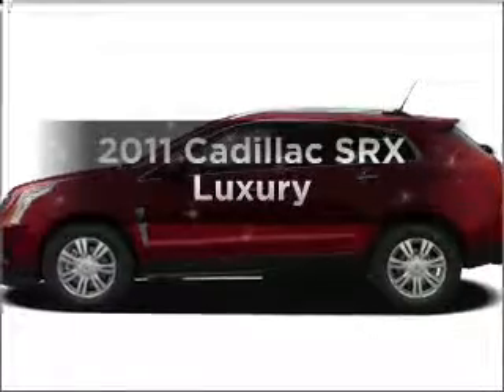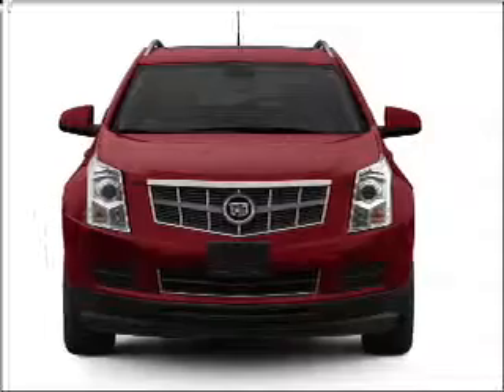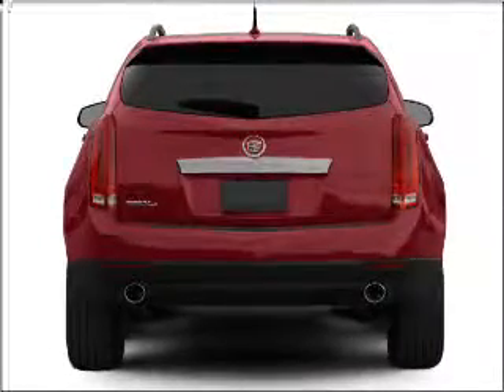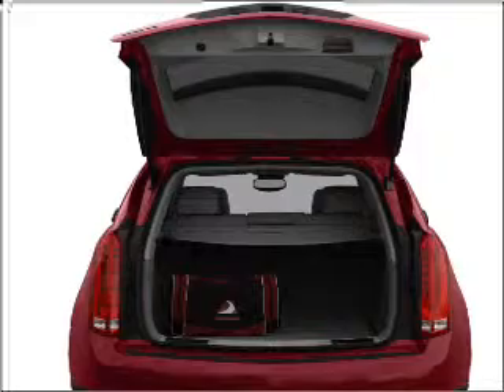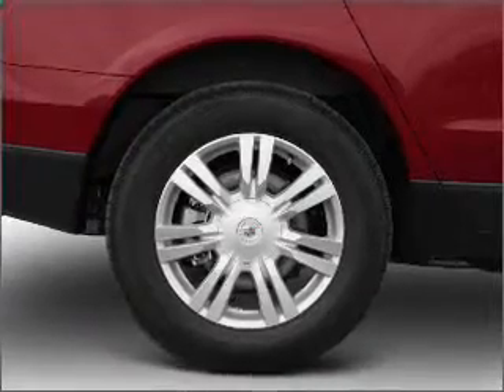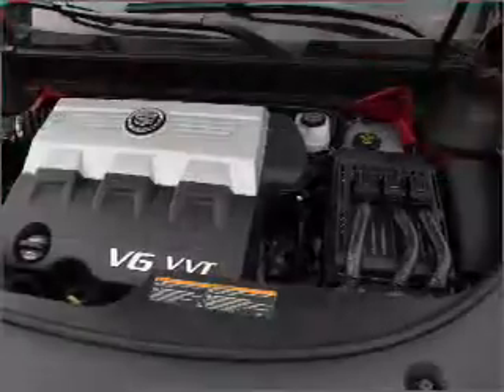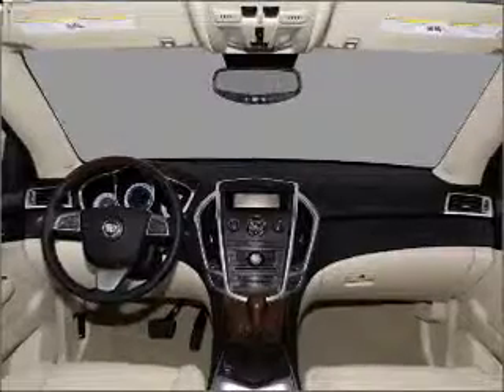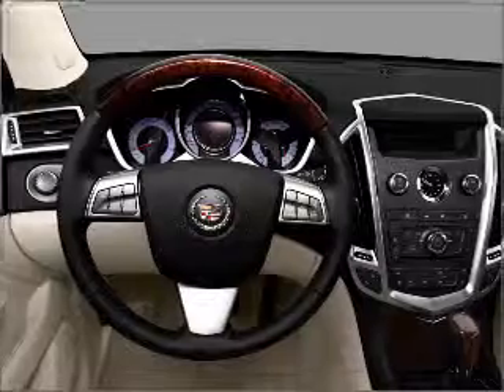2011 Cadillac SRX - Dothan AL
Year: 2011
Make: Cadillac
Model: SRX
Trim: Luxury
Engine: 3.0 liter 6 cylinder 24 valve
Transmission: 6-Speed Automatic
Color: White
Mileage: 3
Address:
4886 Montgomery Hwy